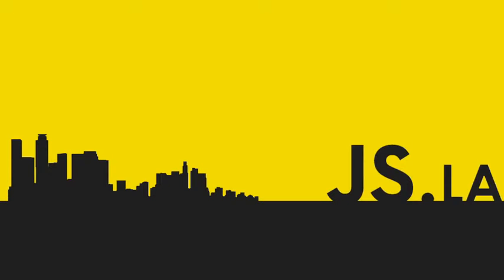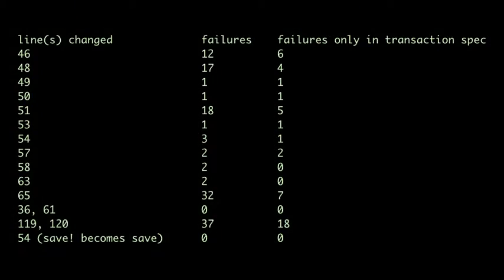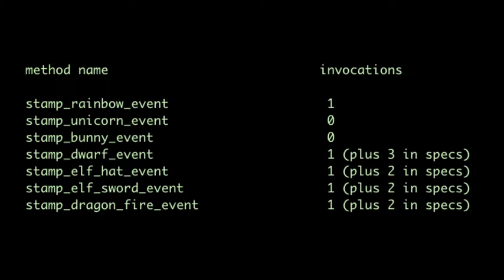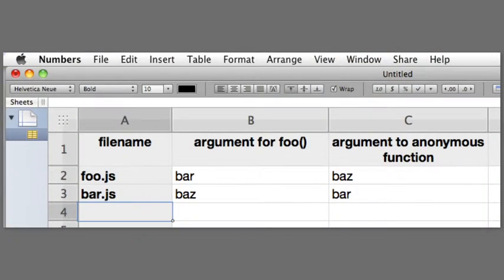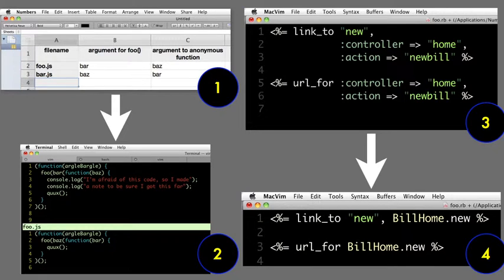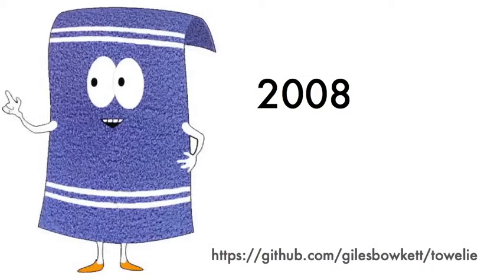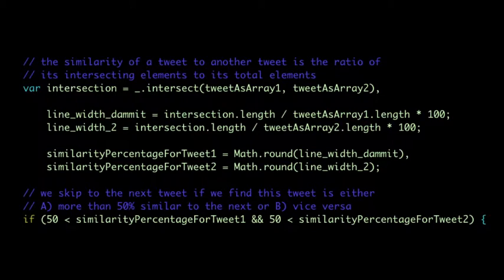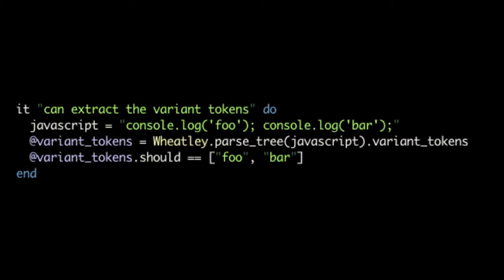Wheatley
Presented by Giles Bowkett at JSLA (js.la) October 25th, 2012
Legacy code is annoying. Imagine how cool it would be if robots would fix your legacy code for you!

Wheatley was designed to refactor JavaScript semi-automatically. The project's unfinished, because writing code which will refactor your JavaScript for you automatically is just insanely overambitious, but the few refactorings it can do are very cool. Wheatley can also recognize identical code and nearly-identical code.